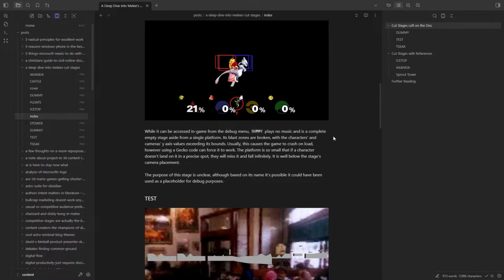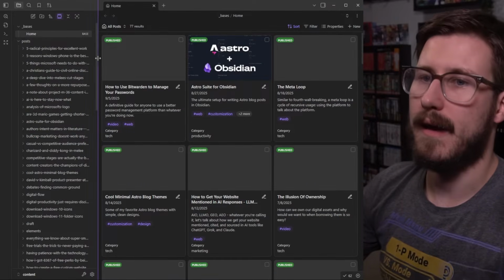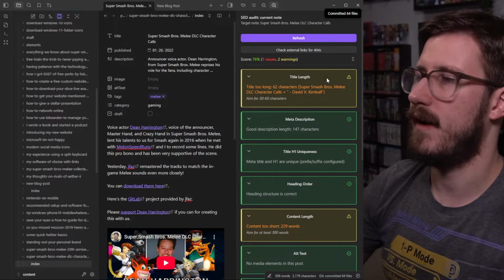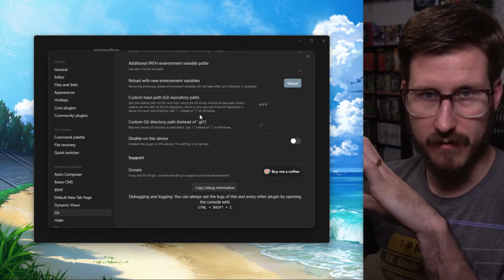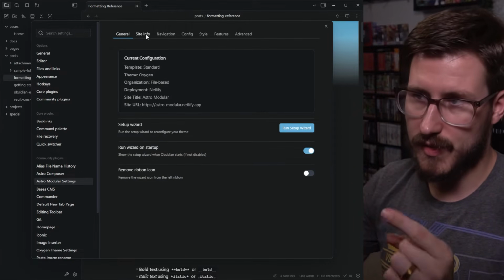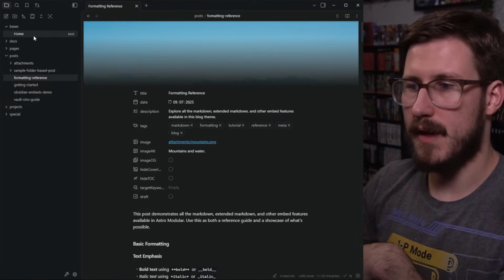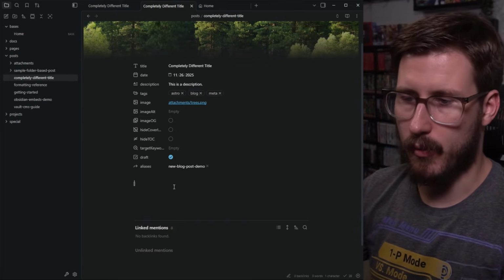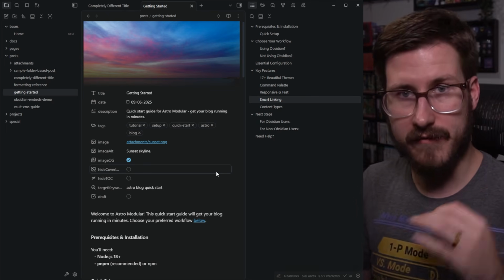Vault CMS - use Obsidian to write and publish blog posts